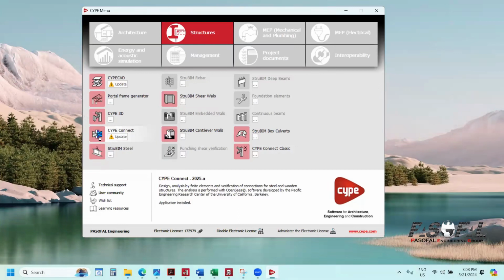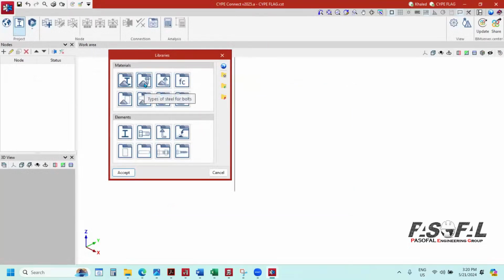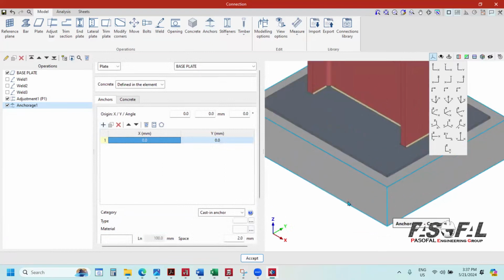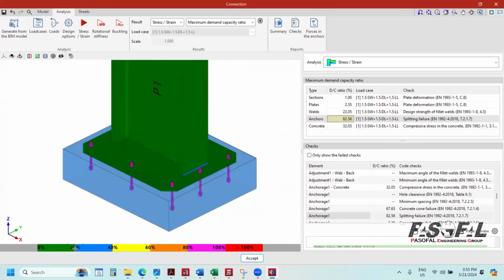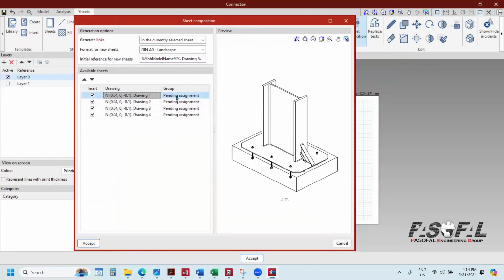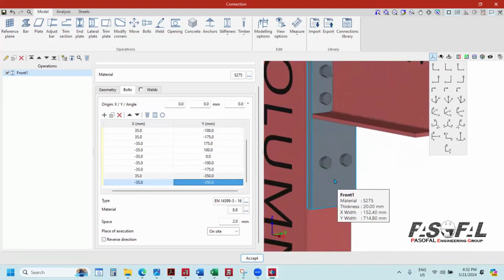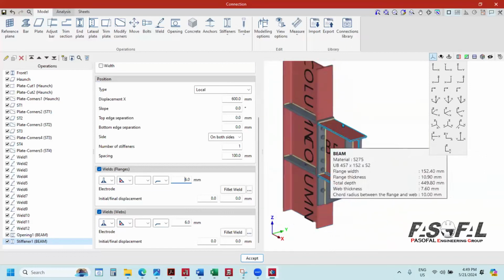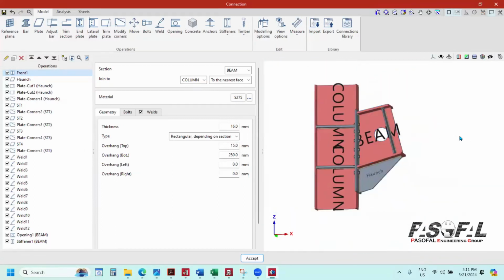CYPE Connect Steel _ a detailed review requested